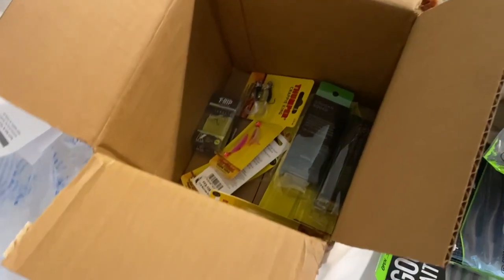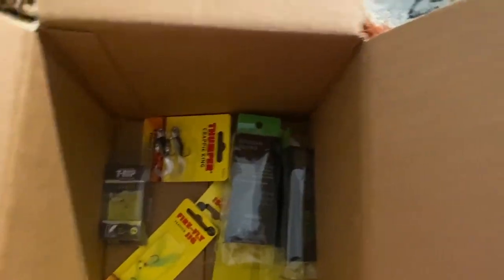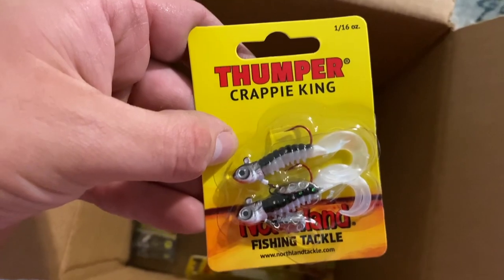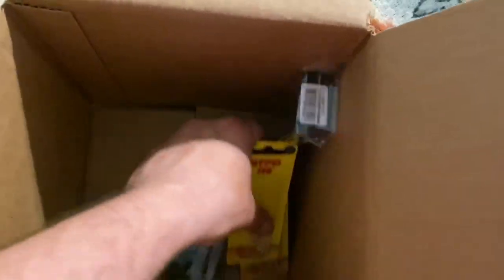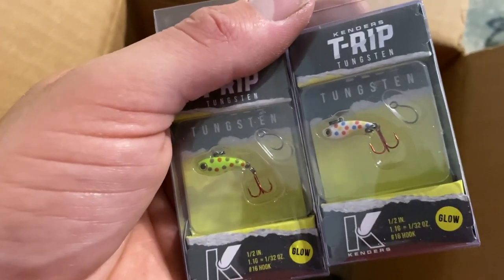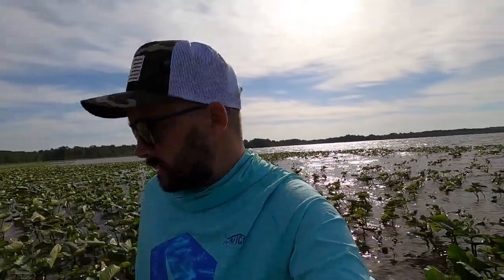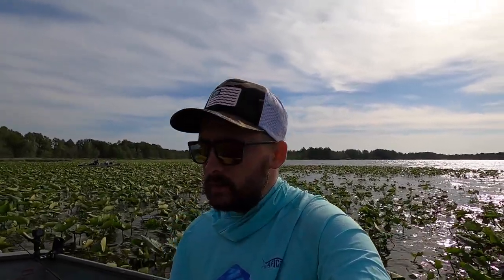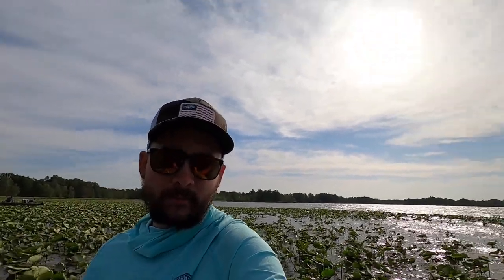ReelFoot Lake Jigging for Crappie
Went back down for our yearly trip to Reelfoot Lake. This was day 2. The first day was really windy and i forgot to bring out my mount for my camera. We got on a crazy bite later in the day. We were catching a ton of green sunfish with some bluegills and crappie mixed in.

My Favorite Reel-

-Camera's-

Canon SL2

iphone 11

-Camera Backpack-

-GoPro case-